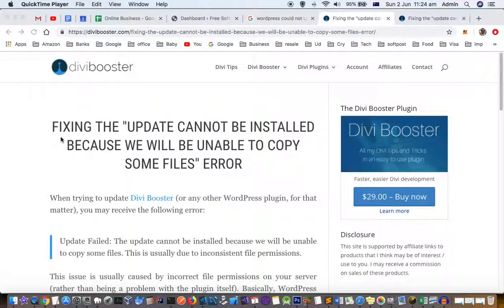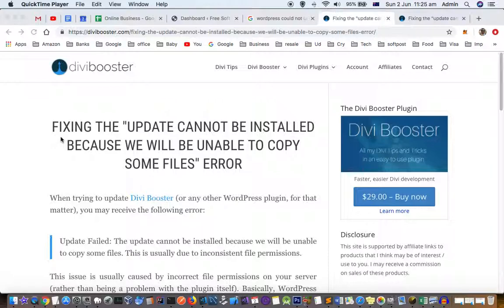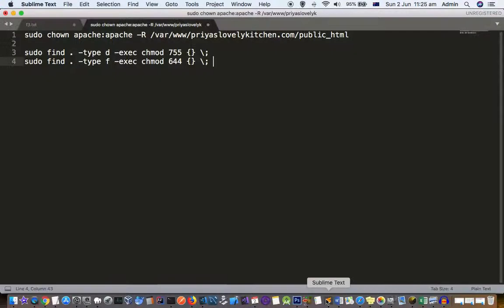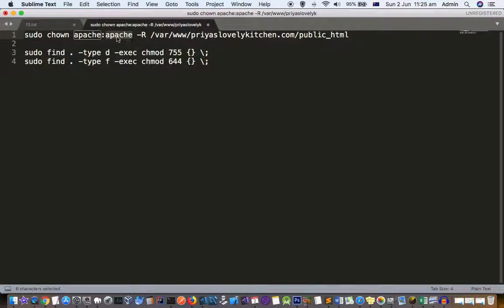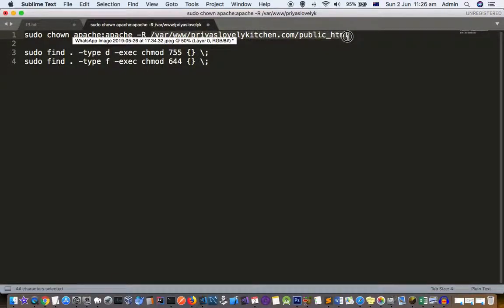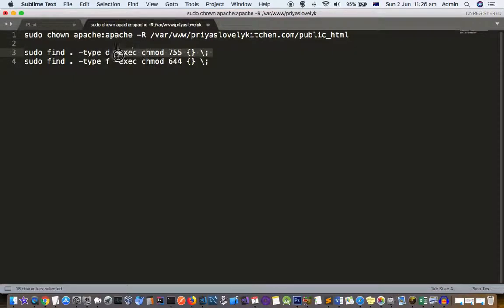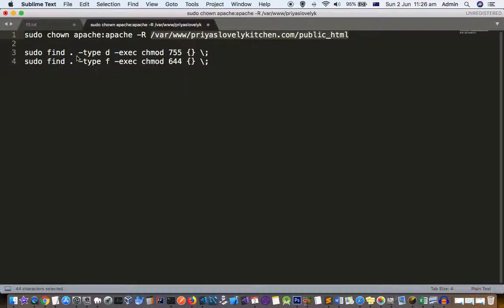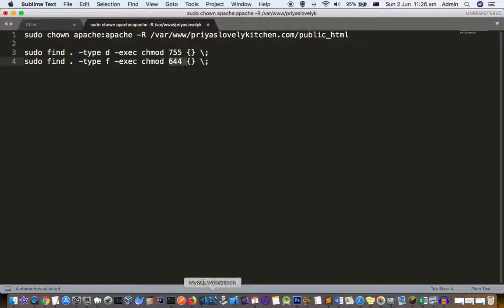UPDATE CANNOT BE INSTALLED BECAUSE WE WILL BE UNABLE TO COPY SOME FILES Wordpress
Firstly find the owner (user) of wordpress directory using below
script in any wordpress php file.

?php echo(exec("whoami")); ?

Once you know the owner, you can execute below command to
set the ownership of wordpress directory
In my case, owner was apache.

sudo chown apache:apache -R /var/www/

Then go to root directory (public_html in my case) of wordpress and execute below commands

sudo find . -type d -exec chmod 755 {} \;
sudo find . -type f -exec chmod 644 {} \;

My Gear